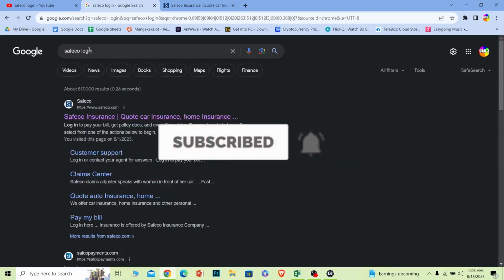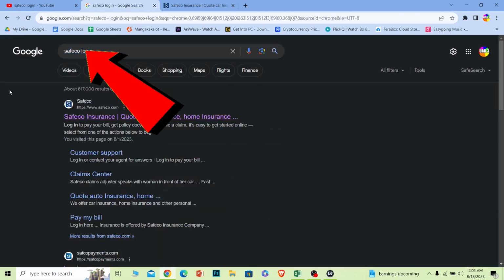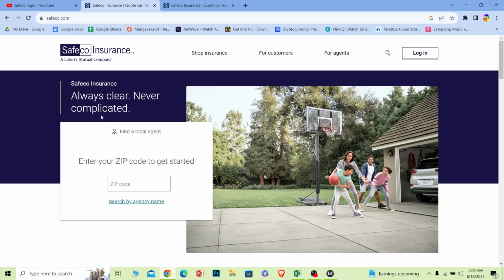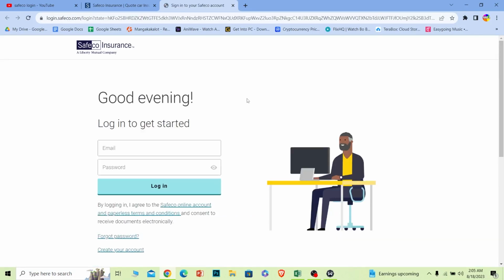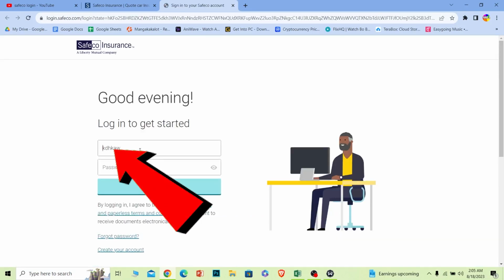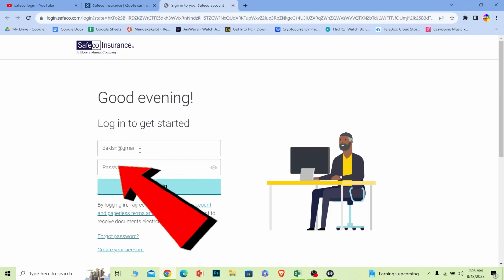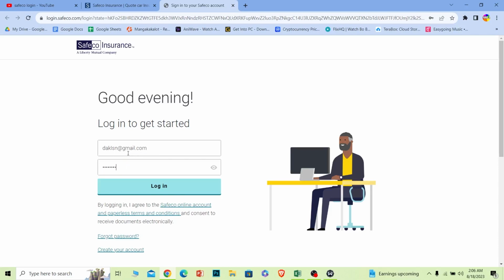Safeco Login - How To Login To Safeco Insurance Account (2026)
This video walks you through the step by step process of Safeco Login. In this video, I will show you how to login to your Safeco Insurance account. I will cover the following steps:
-Click on the "Log In" button.